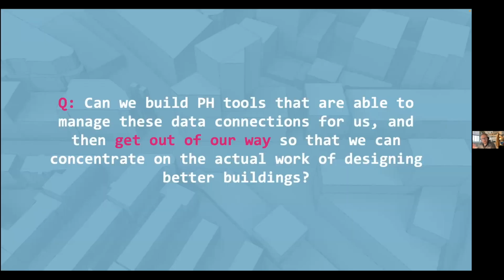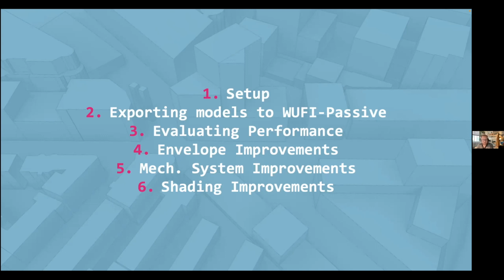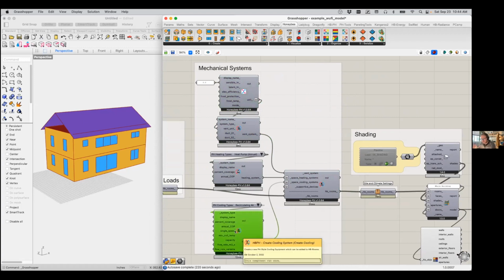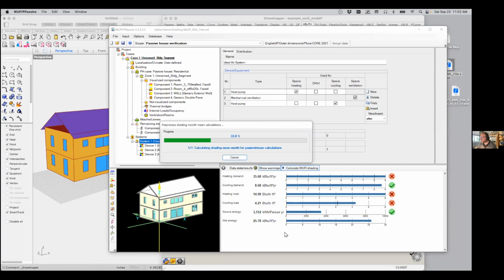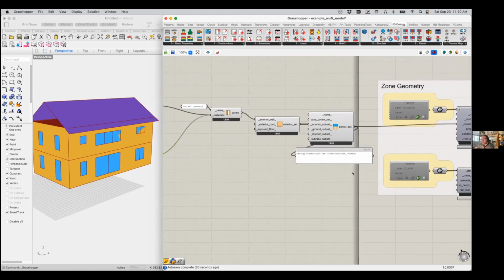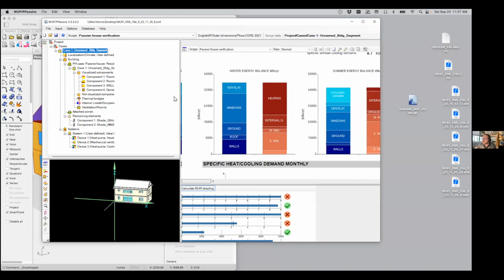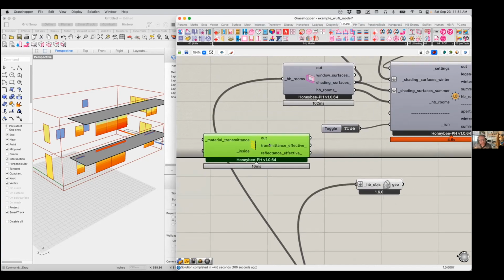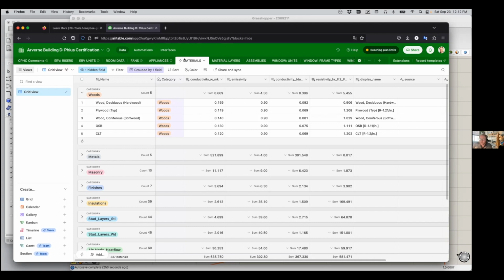Regenerative Metropolis - Workshop